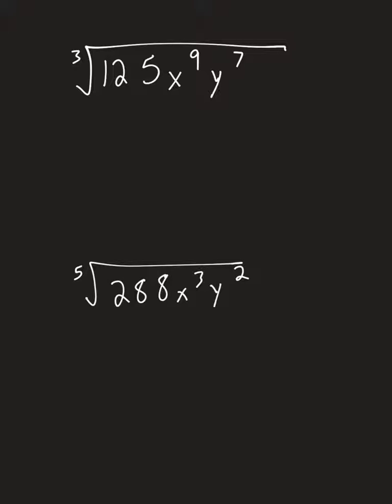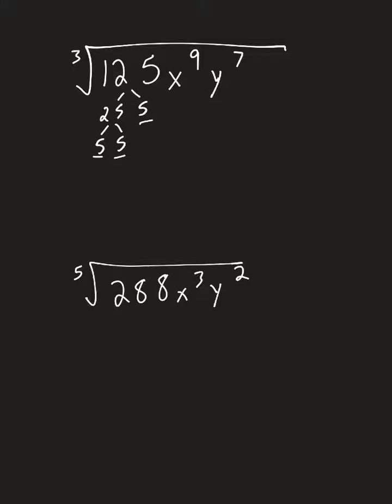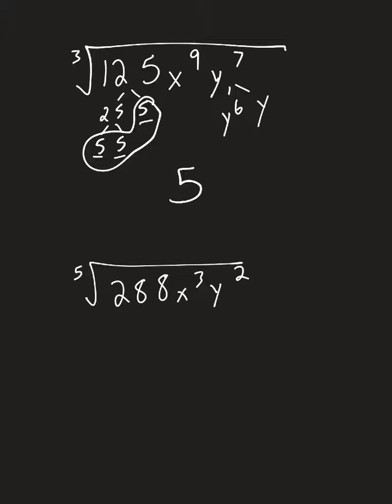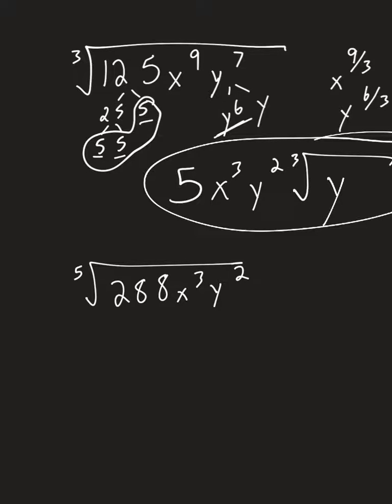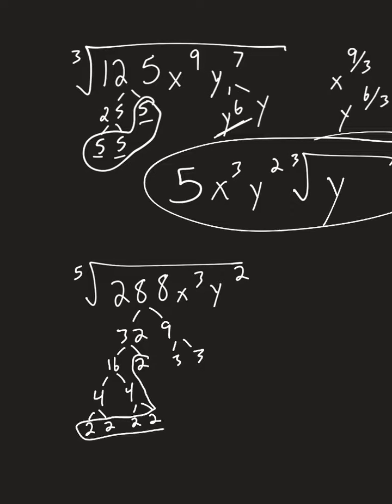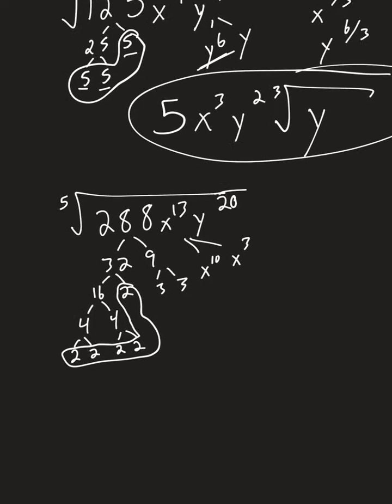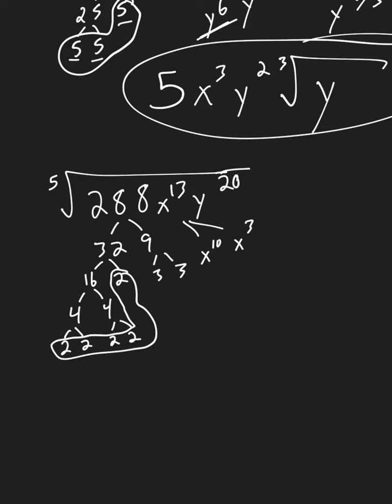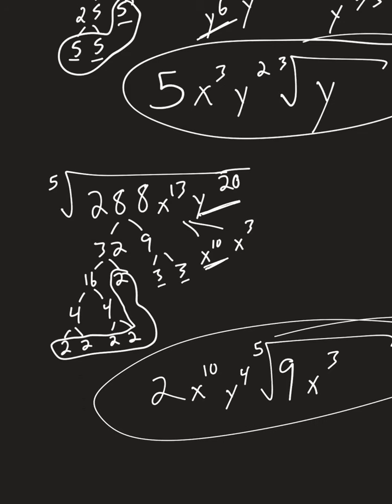Simplifying radicals video